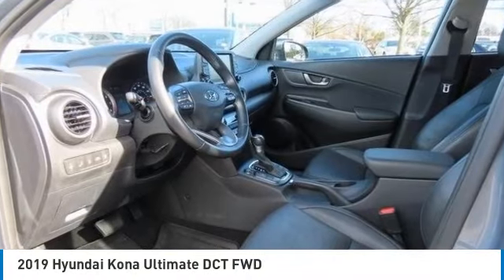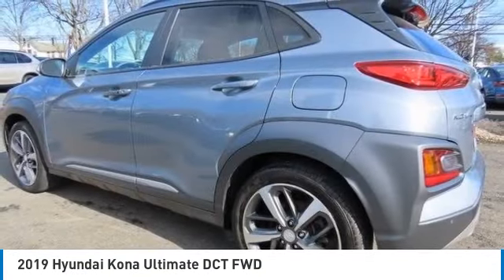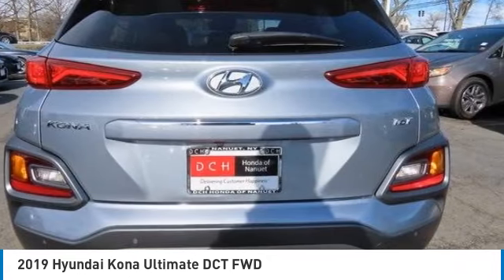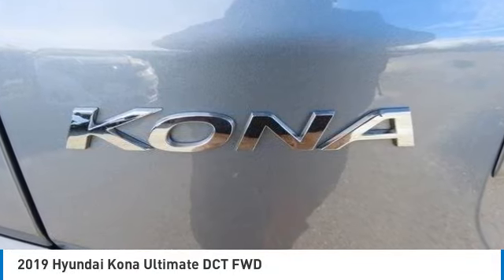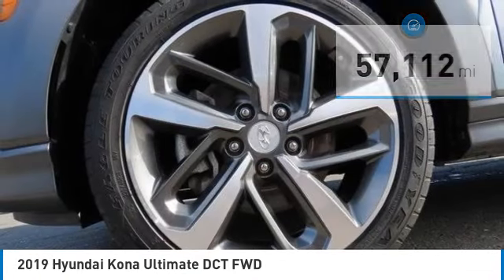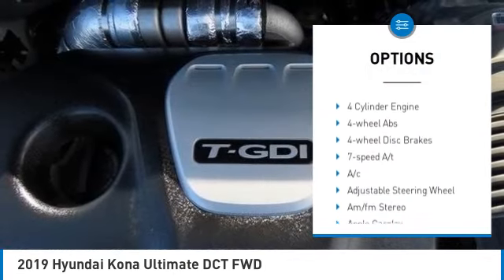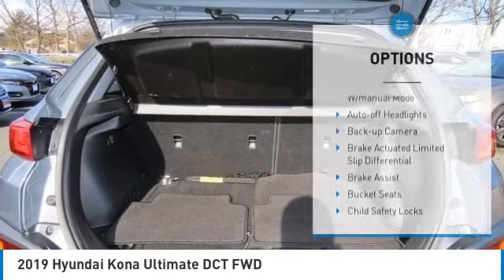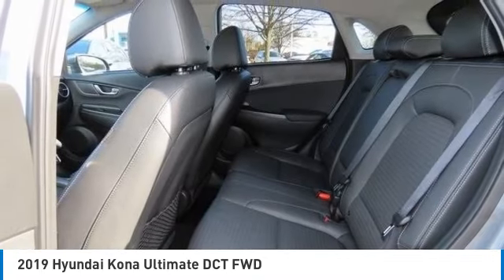2019 Hyundai Kona Nanuet NY KU272314DW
2019 Hyundai Kona Ultimate DCT FWD

Sonic Silver 2019 Hyundai Kona Ultimate FWD 7-Speed Automatic 1.6L I4 DGIbrbrRecent Arrival! 28/32 City/Highway MPGbrbrAwards:br * 2019 KBB.com Best Buy Awards * 2019 KBB.com 10 Coolest New Cars Under $20,000 * 2019 KBB.com 10 Best SUVs Under $30,000 * NACTOY 2019 North American Utility of the Year Some of our Pre-Owned vehicles may be subject to unrepaired safety recalls. Check for a vehicle's unrepaired recalls by VIN